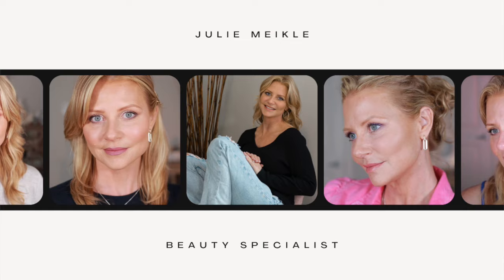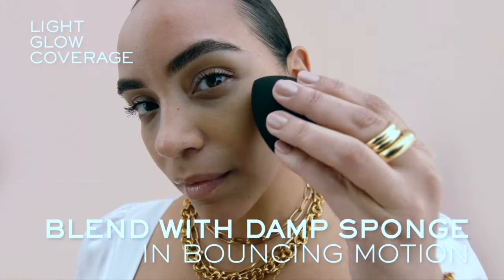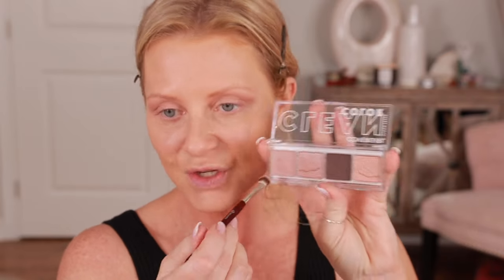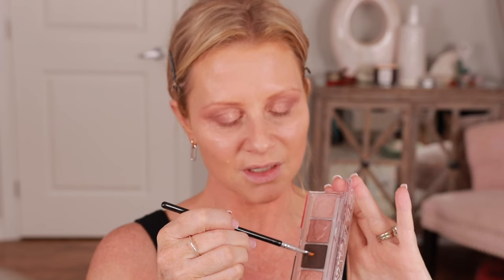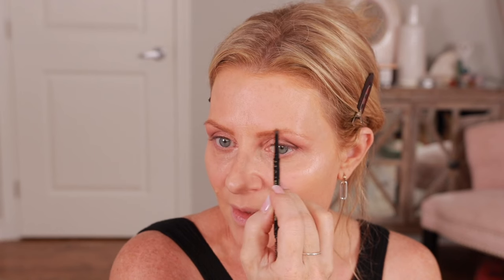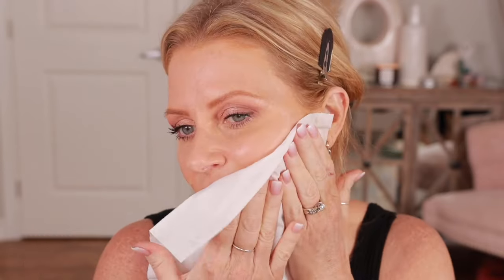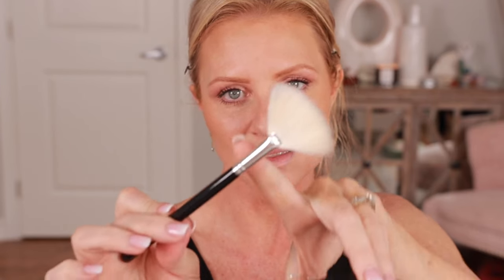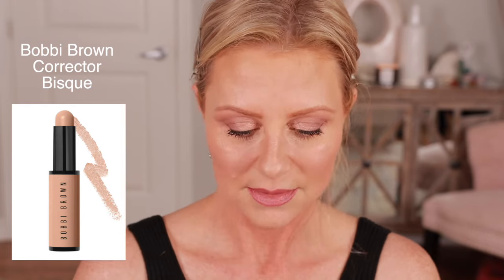LANCOME TEINT IDOLE CARE AND GLOW FOUNDATION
In this video, I'm testing out Lancôme Teint Idole Care & Glow Foundation. I'm also testing out the new CoverGirl Clean Color Eyeshadow palette in Cool Berries, CoverGirl Blush and the new Revlon Skinlights highlighter in Daybreak Glimmer.

I love the way this turned out! I'd love to know if you've tried the Lancôme Teint Idole Care & Glow foundation.

Shoppers Drug Mart

Shoppers Drug Mart

Bobbi Brown U.S.

Shoppers Drug Mart

Revlon Day Break Glimmer
Shoppers Drug Mart

Rimmel London Lip Pensil

L.A. Girl Shady Slim Brow
Amazon CA
Amazon U.S.

Shoppers Drug Mart
Amazon CA

Revlon Powder
Shoppers Drug Mart
Amazon CA
Amazon U.S.